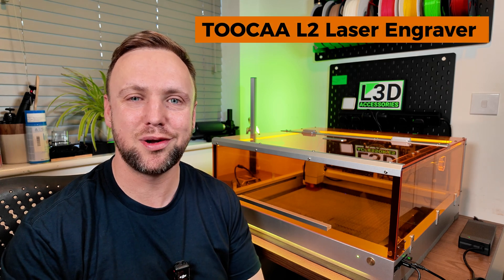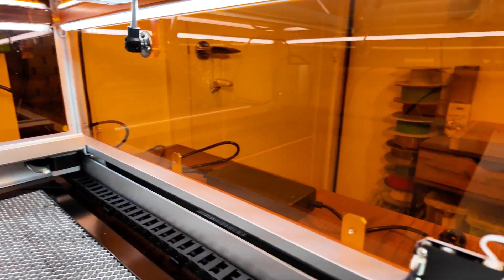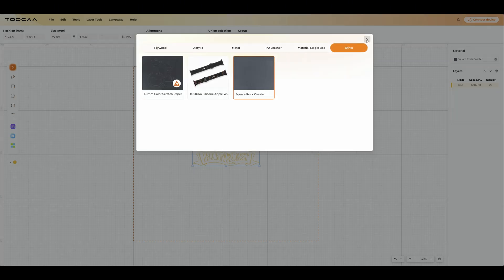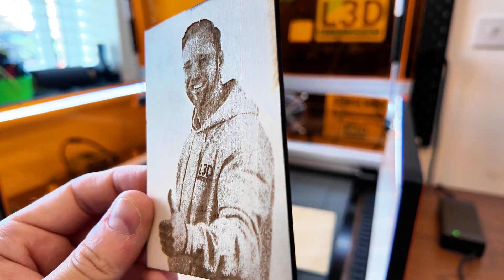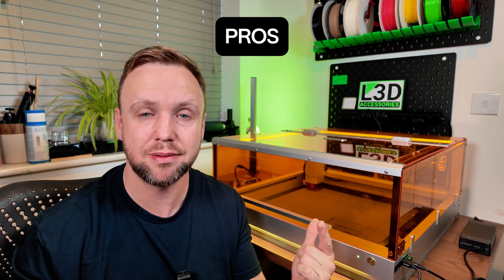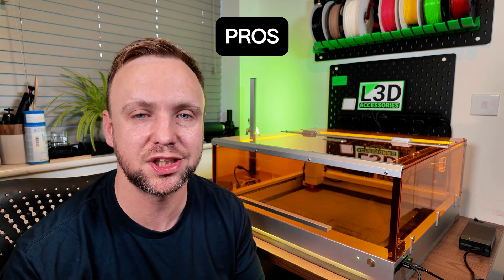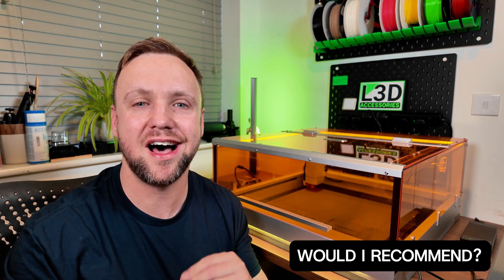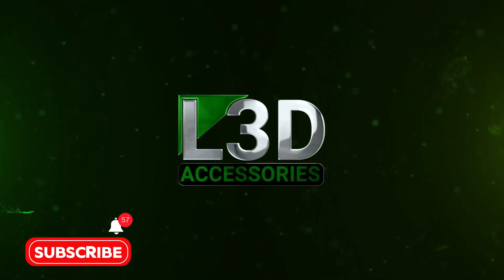TOOCAA L2 Laser Review: 20W Tests and Honest Verdict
In this video I give you a full hands-on review of the TOOCAA L2 20W laser engraver. From unboxing and enclosure assembly to real-world engraving and cutting tests on aluminium, metal, slate, bamboo, and plywood, I cover everything you need to know before buying. You’ll see the pros, the cons, the TOOCAA Studio software in action, noise level tests, and my honest verdict on whether the L2 is worth it.

✅ Complete assembly and enclosure walkthrough
✅ Noise level and fan performance tests
✅ How to focus the laser with the quick-adjust arm
✅ TOOCAA Studio software demo and tips
✅ Engraving and cutting results on multiple materials
✅ Full pros and cons breakdown after extended testing
✅ My final verdict: would I recommend the TOOCAA L2?

This machine was sent to me by TOOCAA for review, but all opinions and testing shown here are 100% my own.

If you’re researching diode lasers or considering the TOOCAA L2, this review will help you see its strengths, limitations, and overall value compared to other 20W machines.

Chapters
0:00 Introduction to the TOOCAA L2 Laser Engraver Review
1:00 Advertised Specifications and Key Features
1:52 TOOCAA L2 Design and Enclosure Overview
2:56 Noise Level Test and Fan Performance
3:27 Laser Focus Adjustment Procedure
3:40 TOOCAA Studio Software Walkthrough and First Impressions
5:15 20W Diode Laser Material Test Results
6:00 Built In Air Assist Demonstration and Cut Quality
8:14 Engraving Results on Metal, Slate, Bamboo and Wood
8:46 Pros and Cons of the TOOCAA L2 Laser
14:34 Final Verdict Would I Recommend This Machine
15:50 Closing Thoughts and Subscribe Reminder

➡️ Follow me for daily updates:
TikTok, Instagram, Facebook, and more: